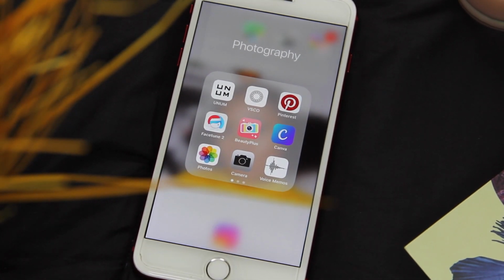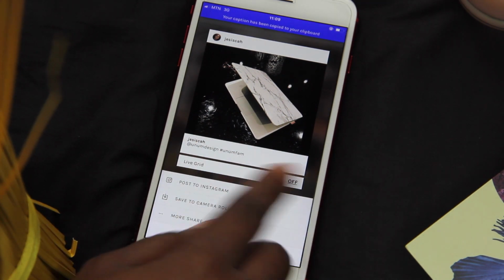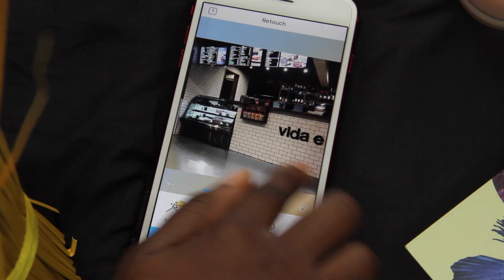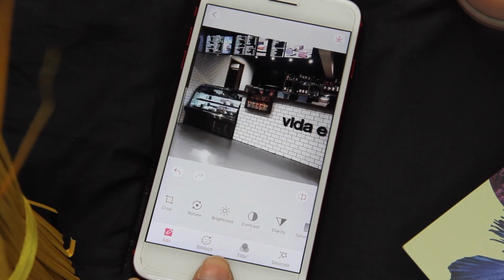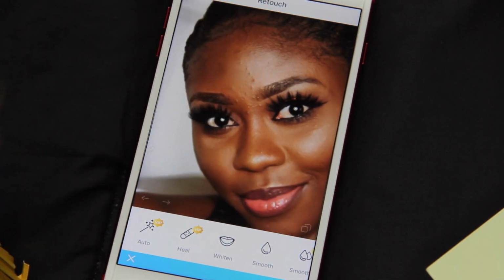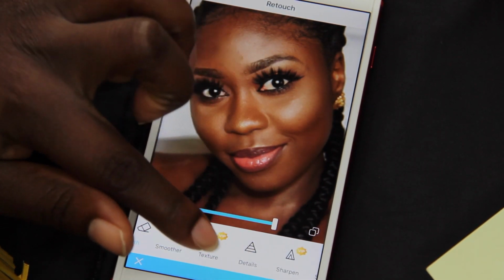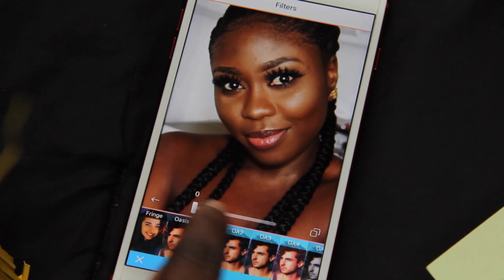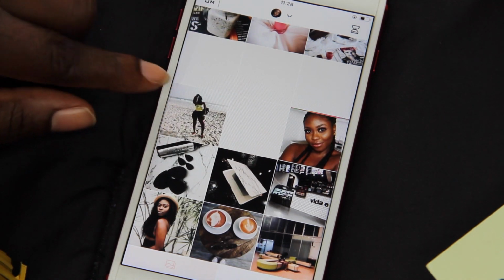HOW I EDIT MY INSTAGRAM PHOTOS | JES ISCAH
Hi loves, today i share with you all my secrets for editing and organizing my Instagram page. Hope this helps and you learn a thing or two.

Apps Mentioned:

UNUM
FACETUNE
BEAUTYPLUS